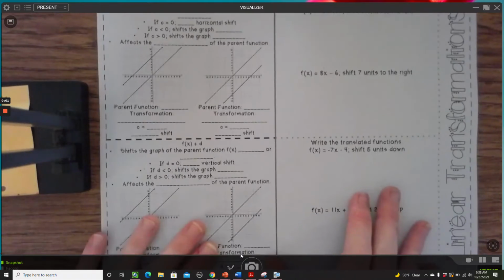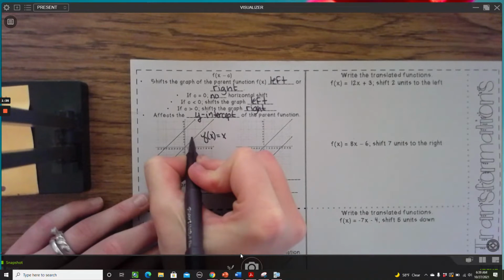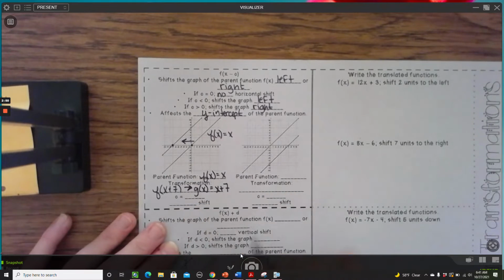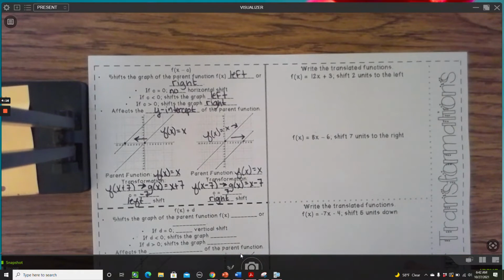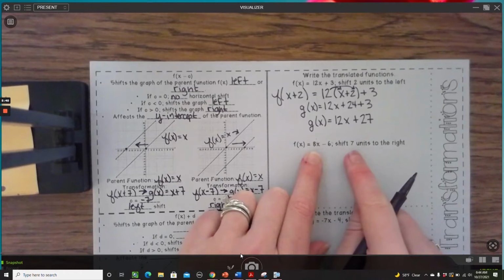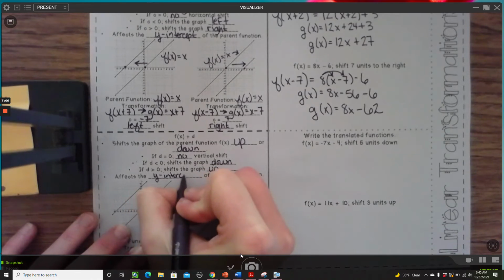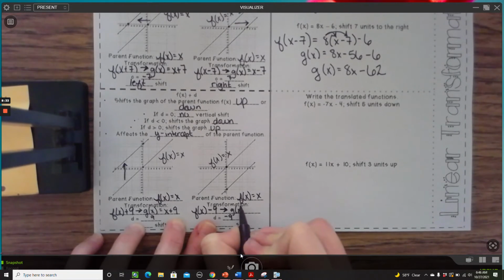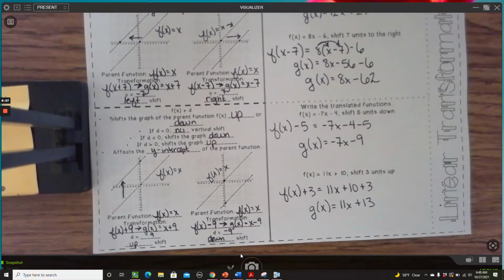3.13 Linear Transformation - Horizontal and Vertical Shifts